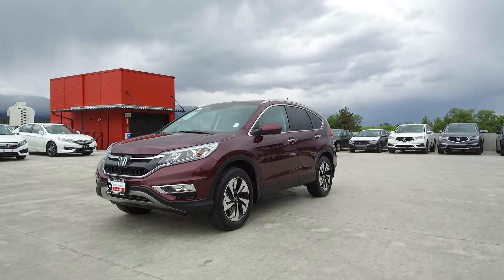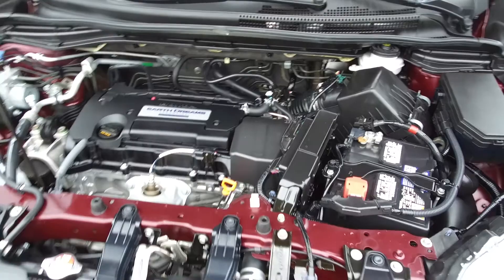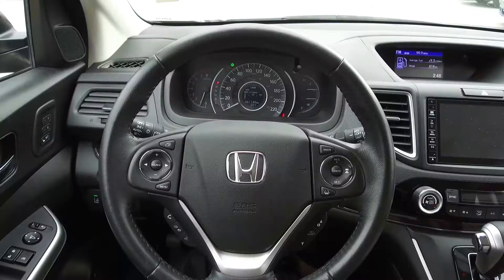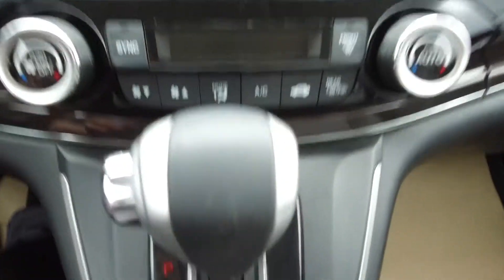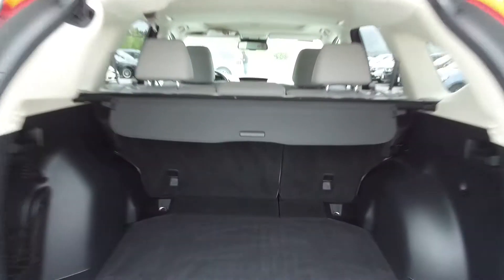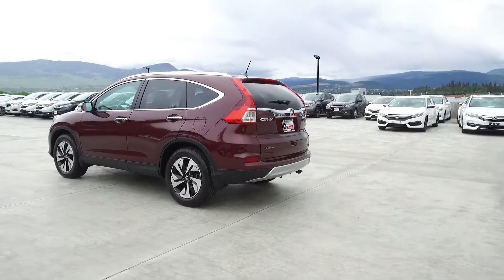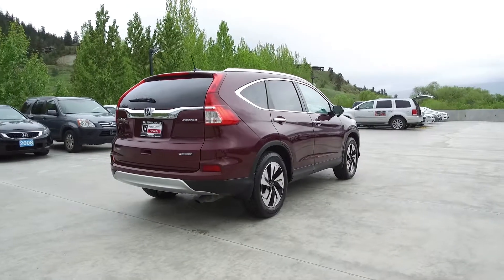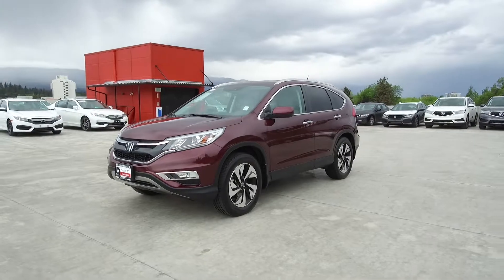2015 Honda CR-V Touring - Harmony Honda - Red - 17390A - Kelowna, BC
This One Owner 2015 Honda CR-V is a local vehicle that was traded in on a CR-V Touring. This smoking free SUV has had no accidents or damage. It's nicely equipped with Cruise Control, Leather Interior, Floor Mats, Alloy Wheels, Remote Keyless Entry, Heated Seats, Push Button Start, Navigation System, Backup Camera, Blind Spot Monitors, Sunroof, Fog Lights, Extra Key and Remote, and more features. Front brakes have 70% remaining, and rear brakes have 90% remaining.  Front tires have 70% and rear tires have 80% tread remaining.  As a Harmony Certified vehicle, you get a 120-Point Mechanical Inspection, and you can rest assured that all servicing and maintenance is up to date.  The vehicle comes with a CarProof vehicle report documenting the vehicle’s history to eliminate any risks and give you confidence in your purchase. We stand behind the vehicles we sell and guarantee you will be satisfied which is why we offer a 30 day or 2500KM no hassle exchange policy for your peace of mind.  We offer great finance rates with high approvals.  Come take this vehicle for a test drive today and see for yourself why we are the dealership with #1 customer satisfaction in the Okanagan Valley.